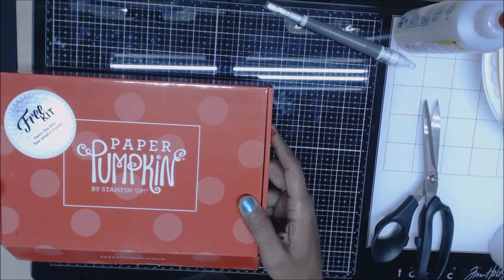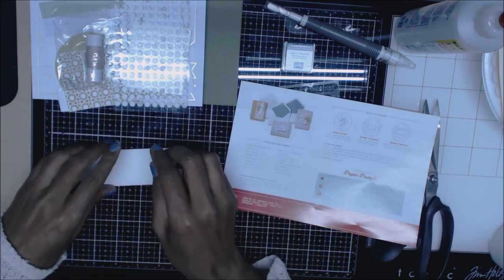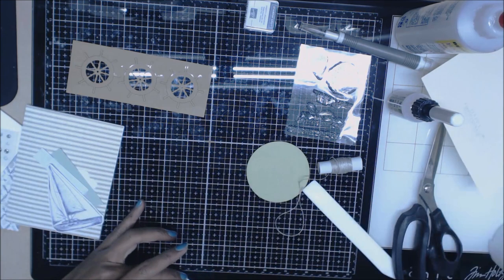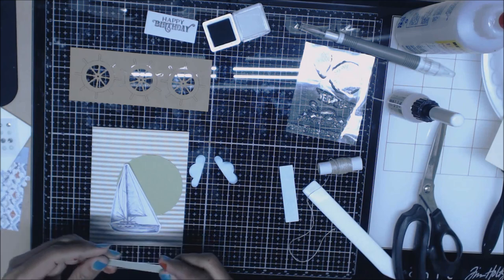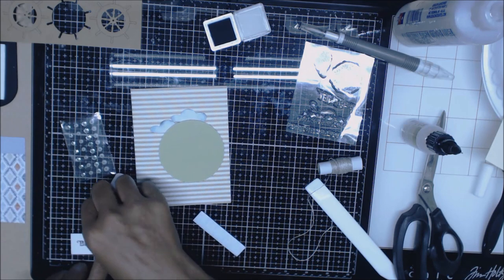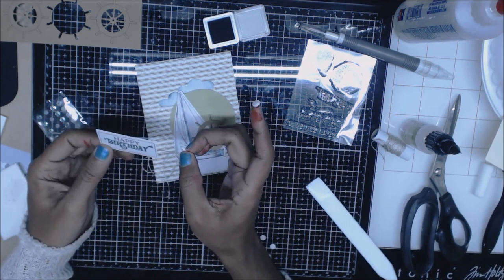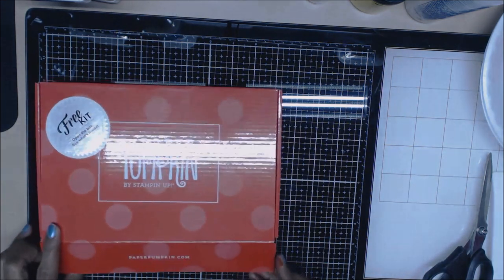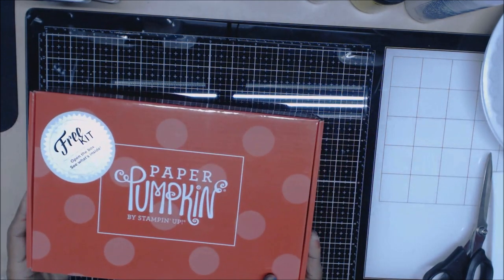Stampin Up July 2019 Paper Pumpkin Kit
Also, share my channel with friends and family. Sharing is Caring!

Blending Brushes:

Fiskar Procision Trimmer:

Tim Holtz Glass Mat Tools:

Craft Tacky Glue:

1/2 Scor Tape 3 Rolls

1/4" Scor Tape 3 Rolls: